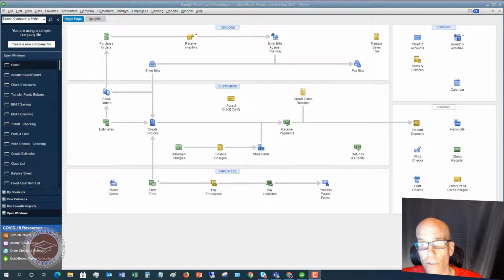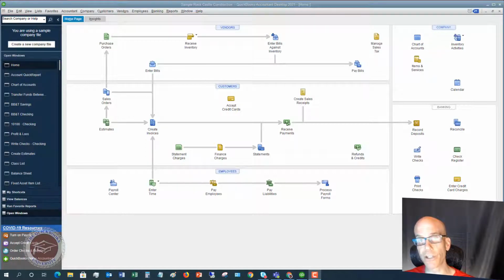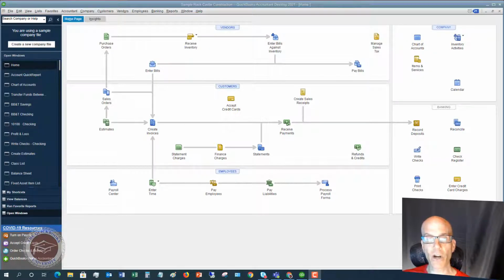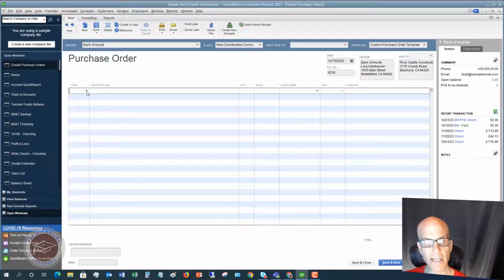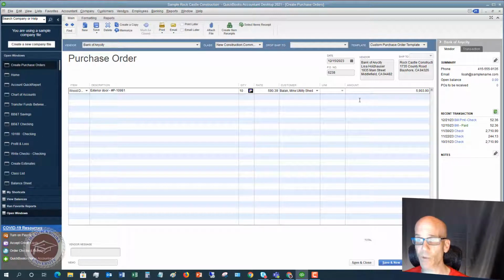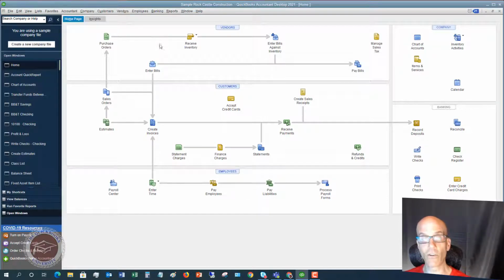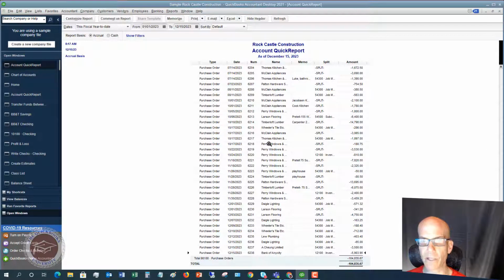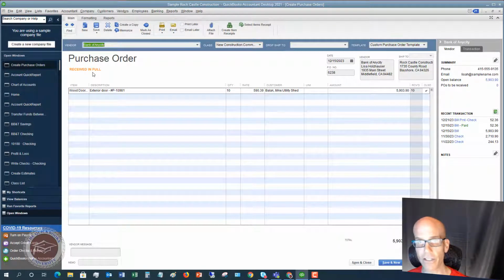Quickbooks 2021 Tutorial for Beginners - How to Create a Purchase Order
In this Quickbooks 2021 tutorial for beginners on how to create a purchase order, I walk through not only how to create a purchase order, but also why you would create one in Quickbooks to begin with.

Most people use Quickbooks 2021 Desktop the wrong way, avoiding using it to the fullest extent.  Creating purchase orders in Quickbooks is simple to do and can help you avoid an inevitable disaster that can happen if you don't create and track them.  Get a handle on your business by creating purchase orders in Quickbooks and discover the true power of Quickbooks 2021 Desktop.

LIKE this video and SHARE it with other like-minded business owners to spread the word that you can succeed in your own business.